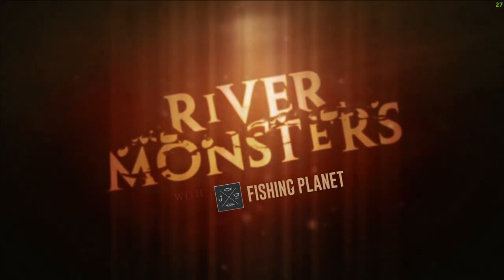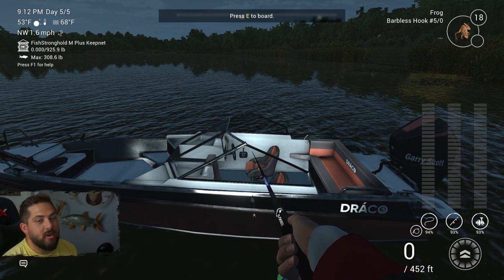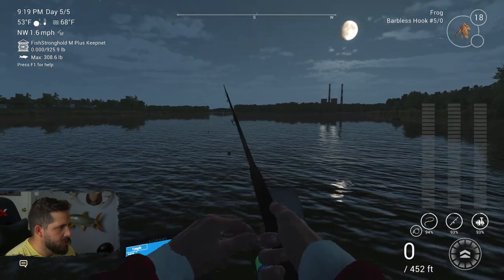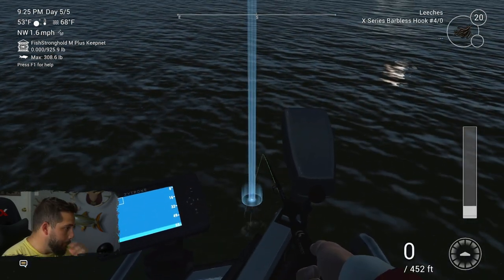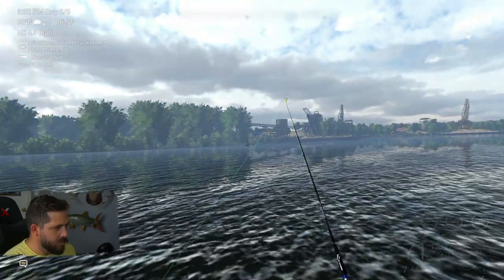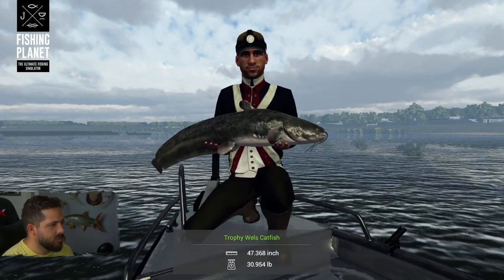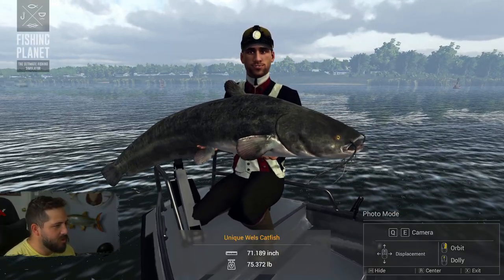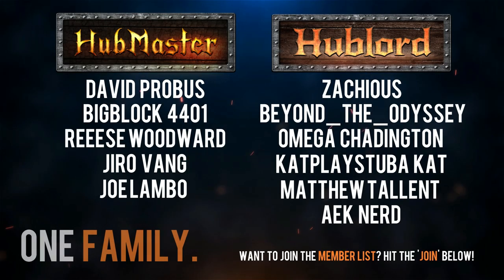Unique Wels Catfish! Sander Baggersee Fishing Planet | (River Monsters S.1 E.4)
Are you after a Unique Wels Catfish in Fishing Planet?! Do you love River Monsters?! Get tips from me, as well as scenes from River Monsters episodes as we chase down a true Fishing Planet River Monster! Just like the fishing LEGEND, Jeremy Wade!